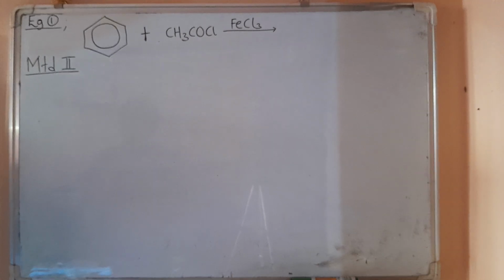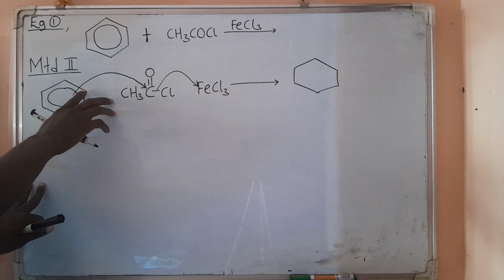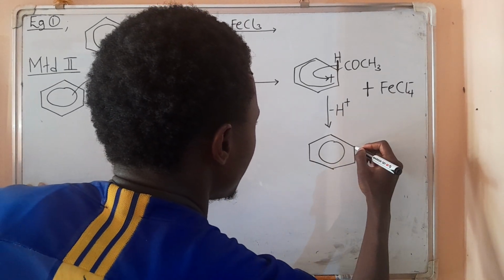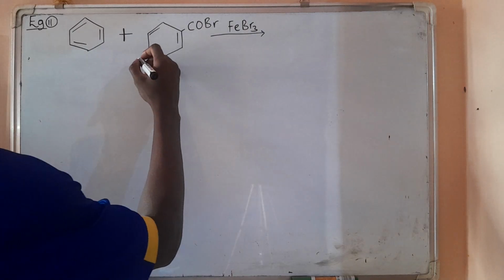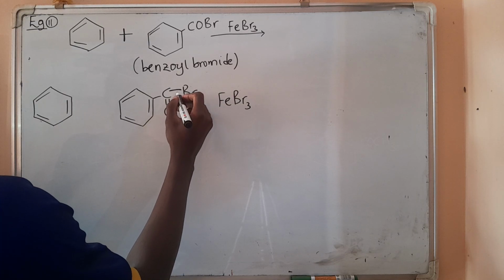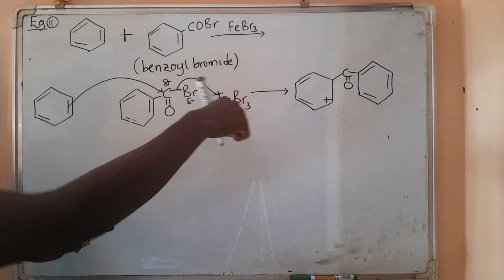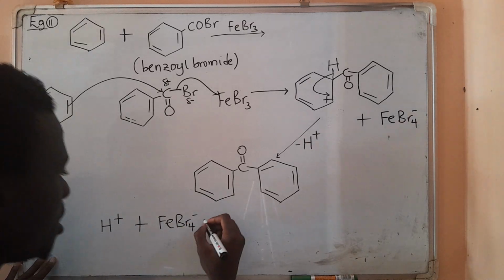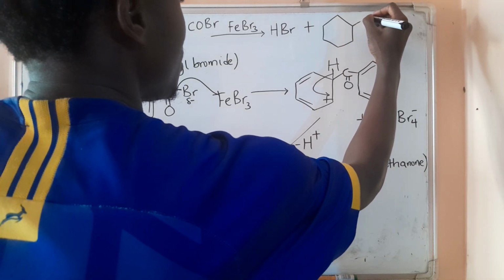Friedel Crafts acylation of benzene II Part 13